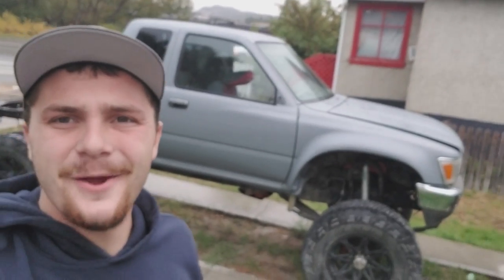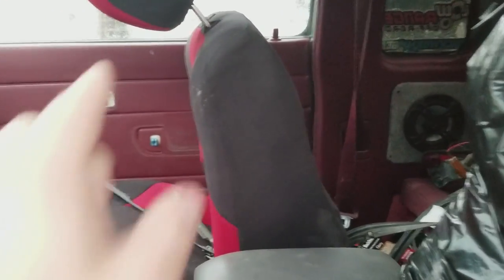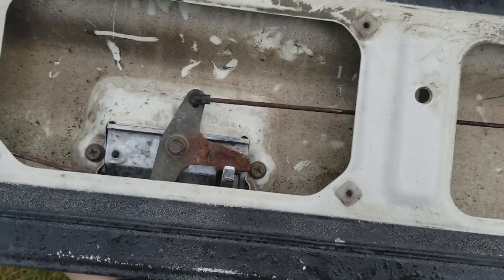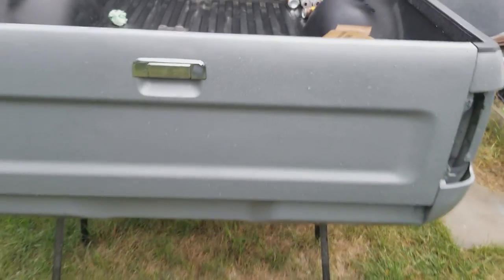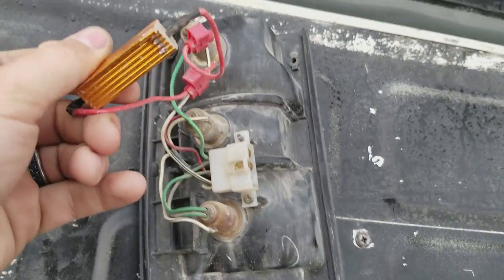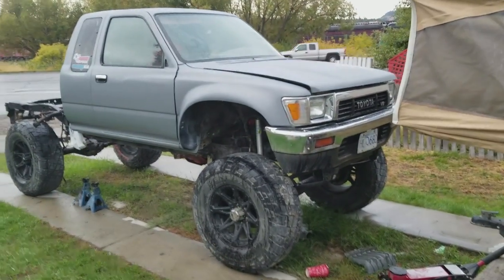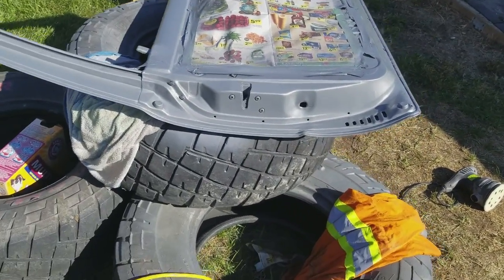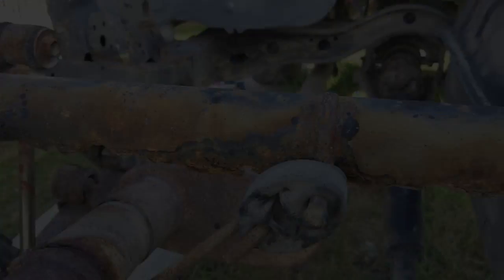New Paint - 1989 Toyota Pickup Build - Cement Grey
Finally after over a month of work the paint is all done! Looks way better than I expected for a rattle can job!